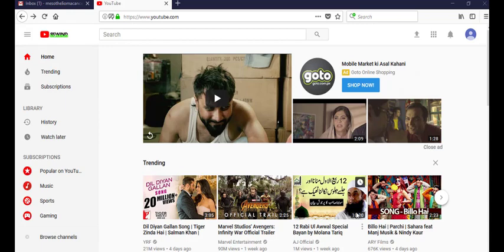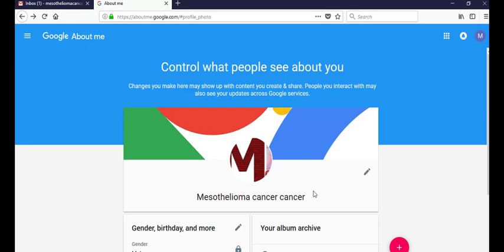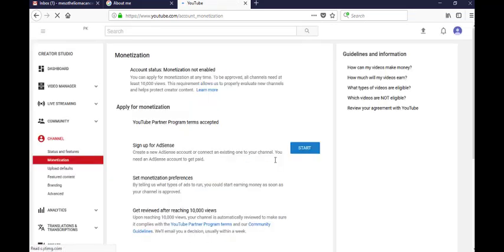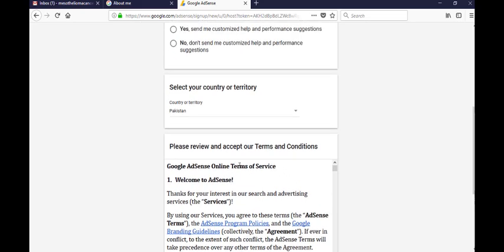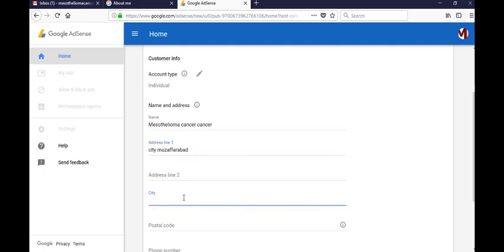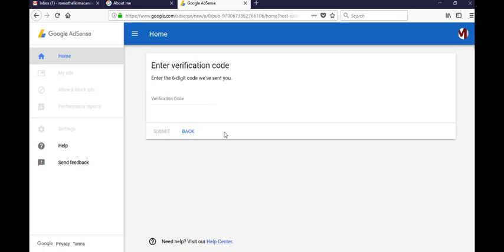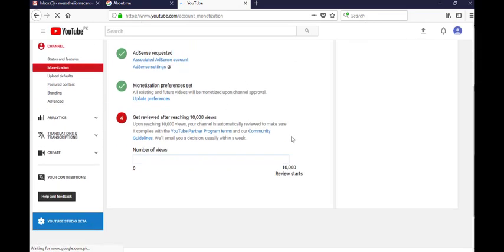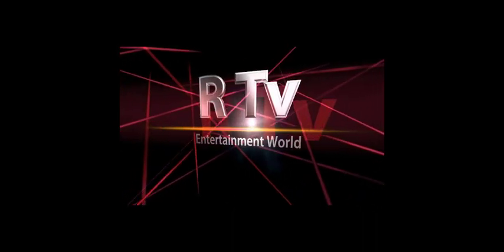how to activate adsense on YouTube make money on youtube /adsense account /google adsense hindi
In this video I am telling how to activate Adsense on youtube and how you earn money on youtube this is a learning video its my grenty to watch this video you can also earn money its greanty 100 persent work.
adsense google adsense youtube adsense make money on youtube adsense account adsense hindi